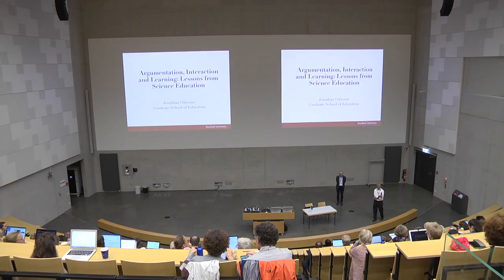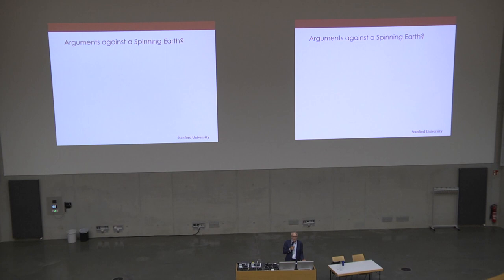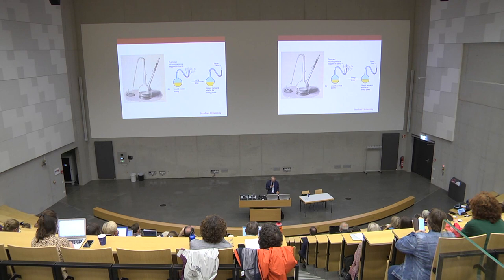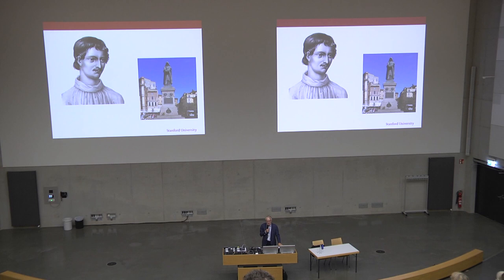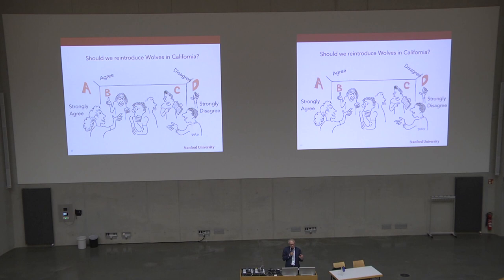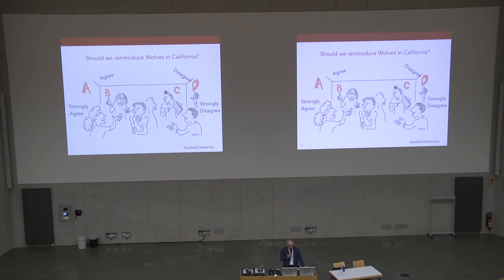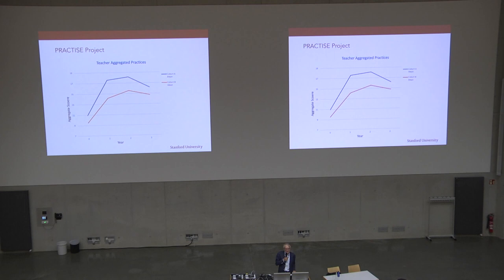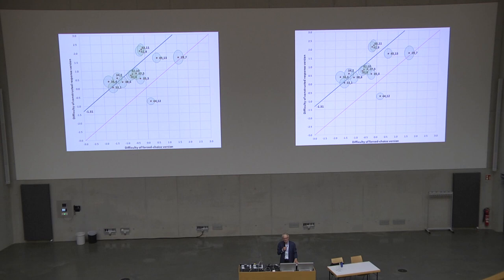EARLI 2019 - Keynote - Prof. Dr. Jonathan Osborne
Prof. Dr. Jonathan Osborne (Stanford University) discusses "Argumentation, Interaction and Learning: Lessons From Science Education" at the EARLI 2019 Conference in Aachen, Germany.